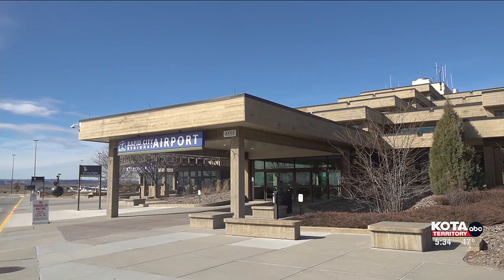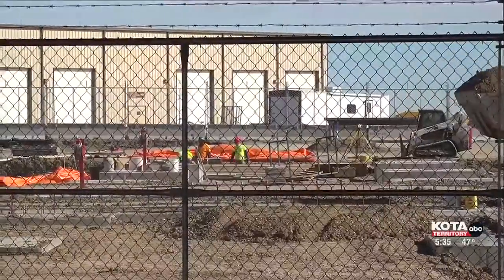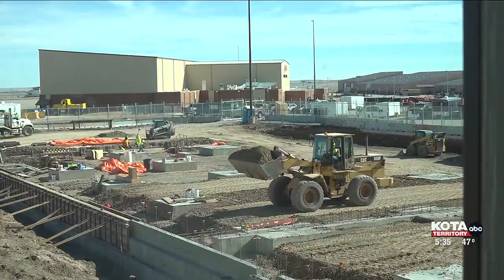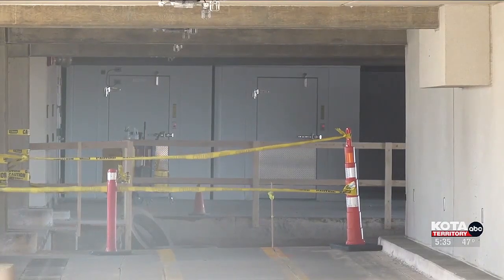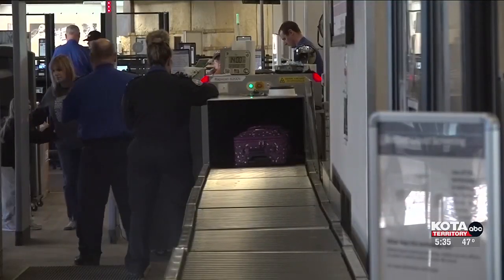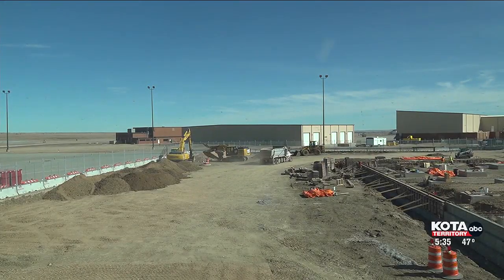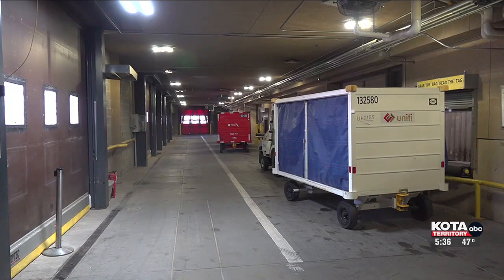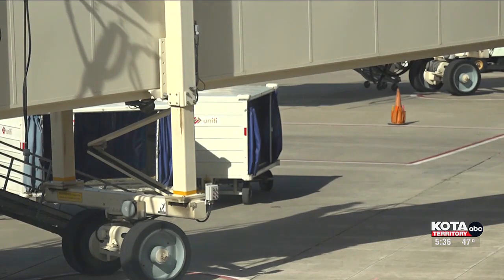Rapid City Regional Airport construction begins, but don't expect it to be completed soon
Construction on the Rapid City Regional Airport began in October 2023, working on areas to help ease some pressure the airport currently faces.